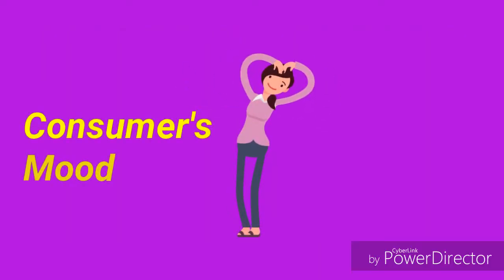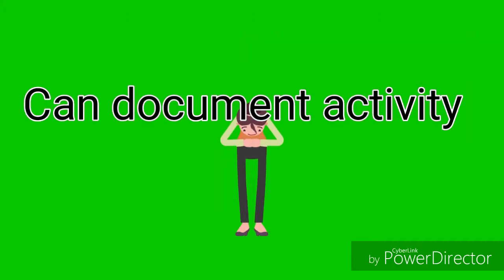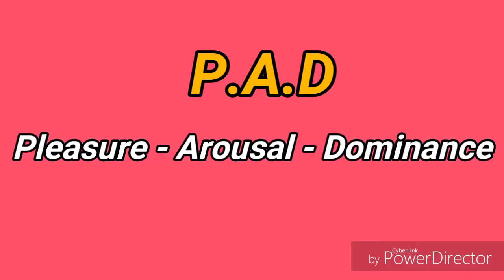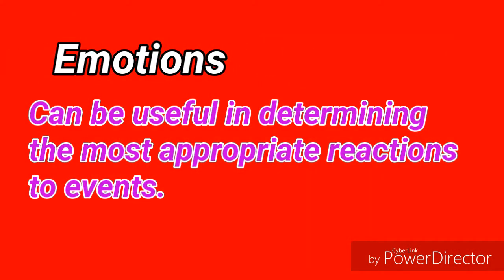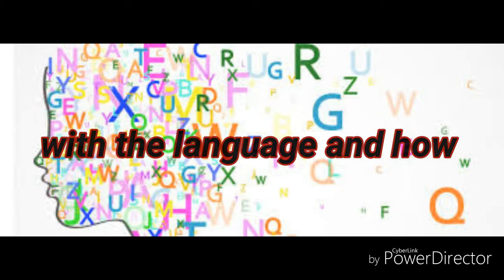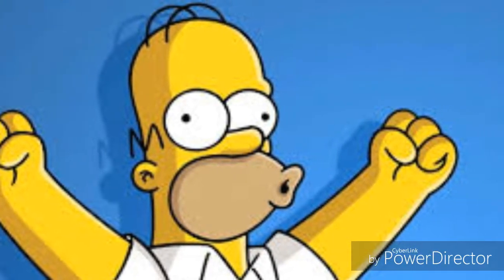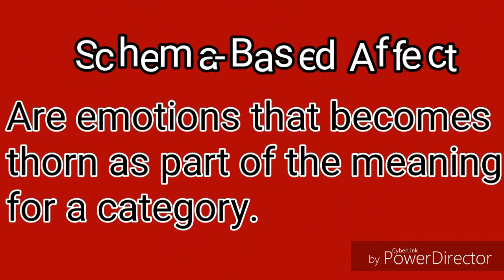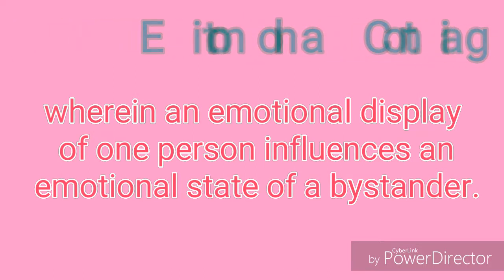CHAPTER 5 Part 2: Motivation & Emotion - BM433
Video Project from the Consumer Behavior Class of Ms. J. Dalida, from the School of Business and Accountancy, Business Management Department. HOLY ANGEL UNIVERSITY, ANGELES CITY,  PHILIPPINES